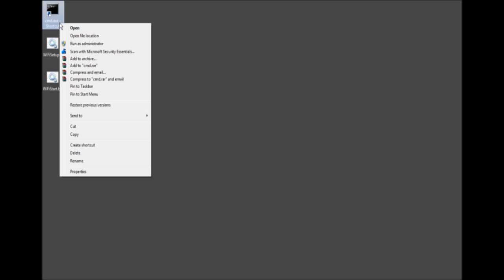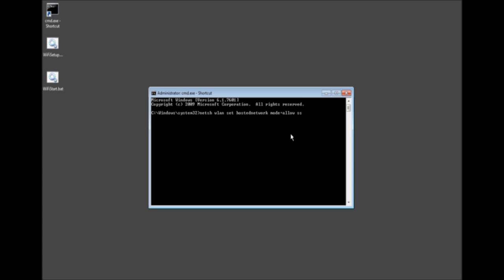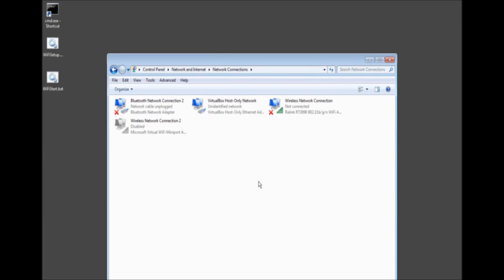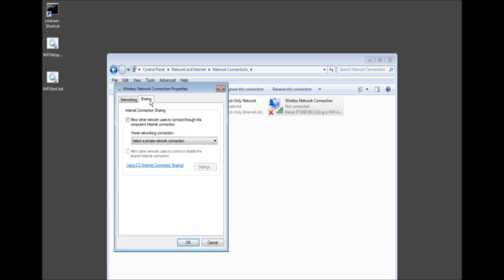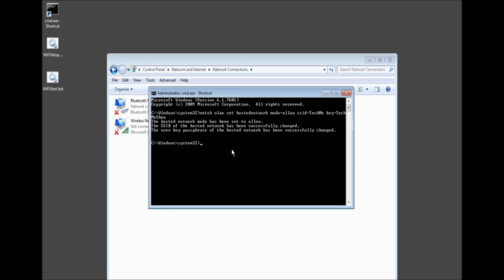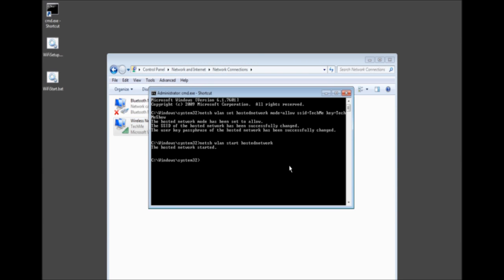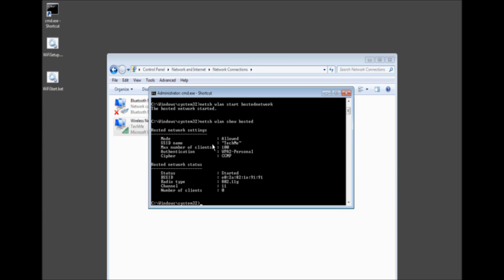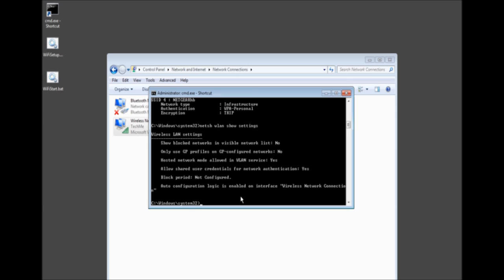How To turn a windows 7pc in to the wifi hotspot free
How to easly turn a windows in to the hotspot